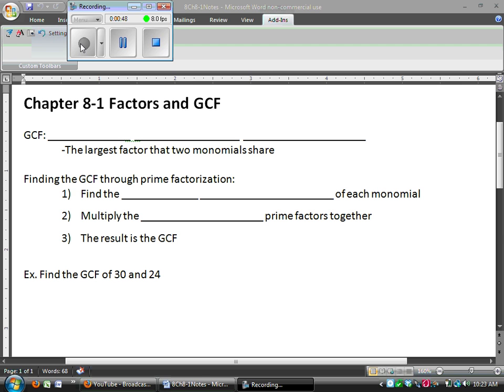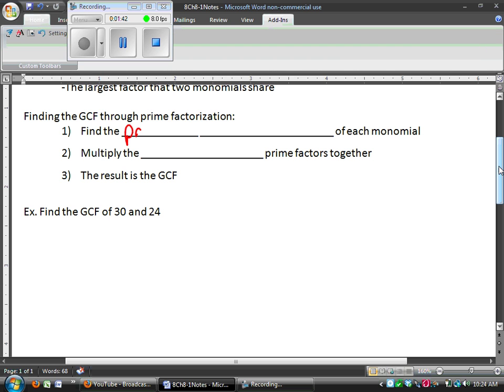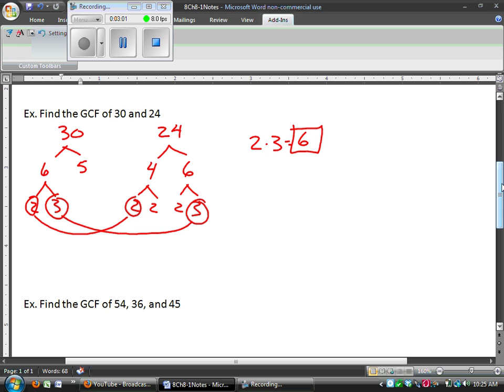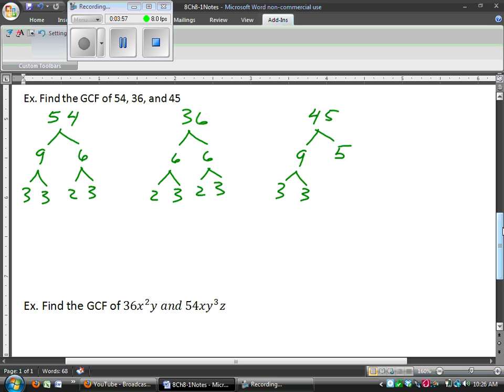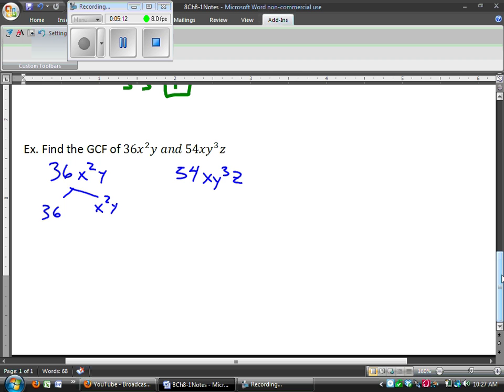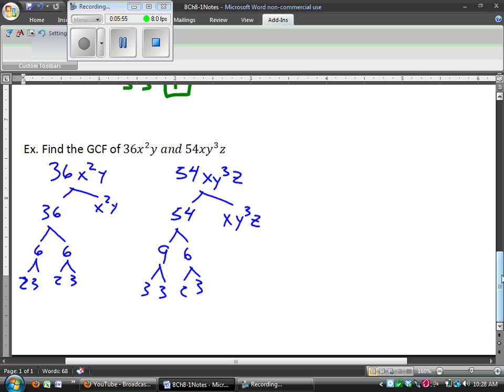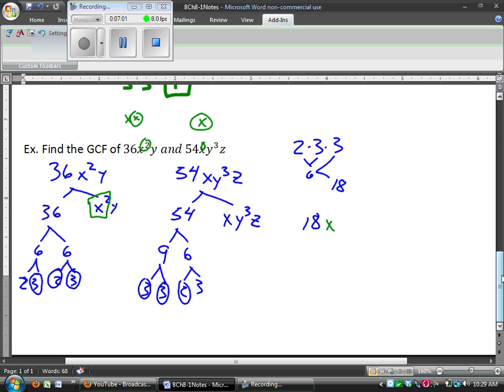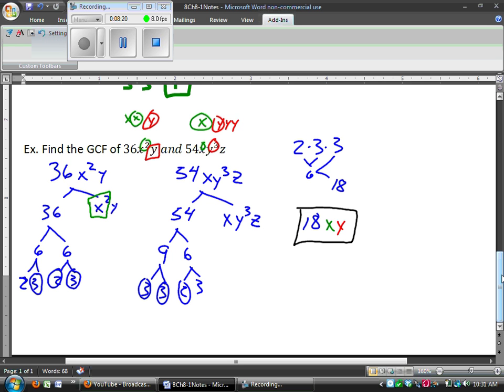Ch 7-1 Factors and GCF